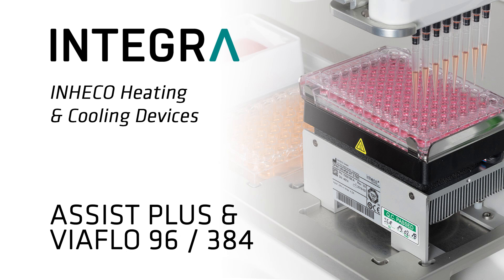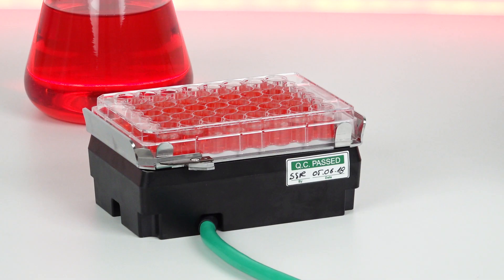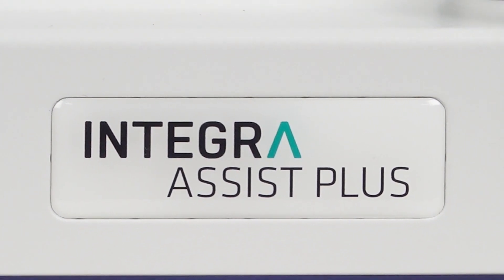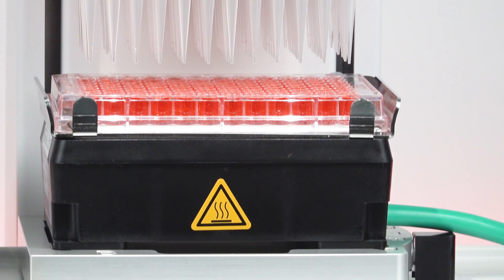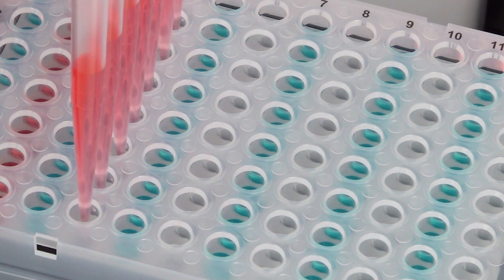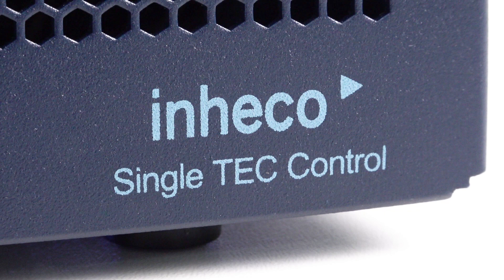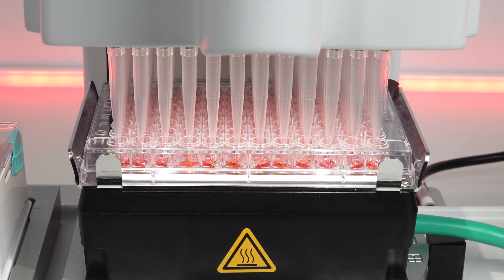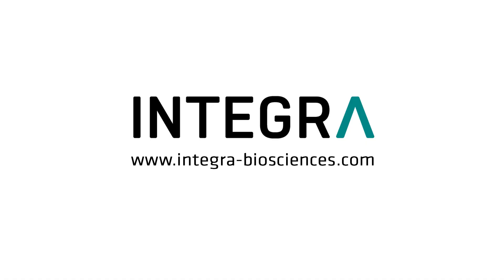INHECO Heating & Cooling Devices on ASSIST PLUS and VIAFLO 96/384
Control your temperature - control your results!
This video shows how INHECO CPAC and HeatPac are used on the ASSIST PLUS and VIAFLO 96/384 to perform active heating and/or cooling steps.

Pipetting blues? Get the latest on: contests with great prizes, promotion offers, tips and tricks about liquid handling, free tickets